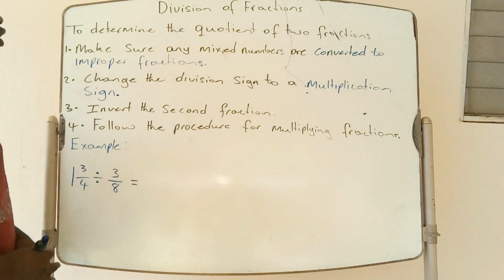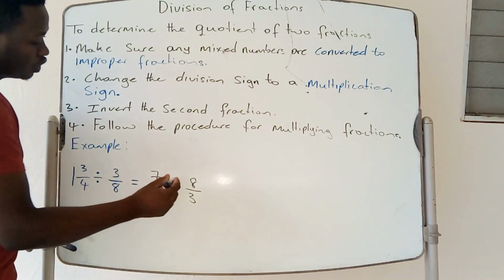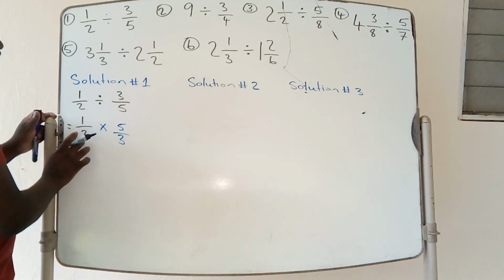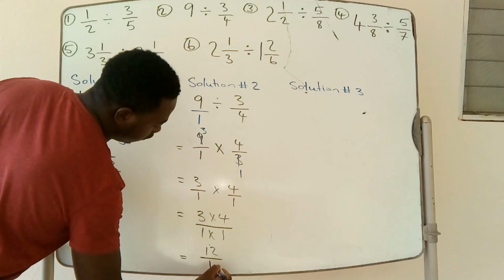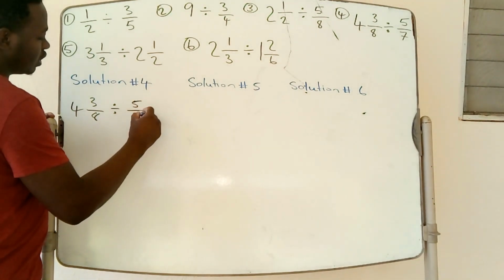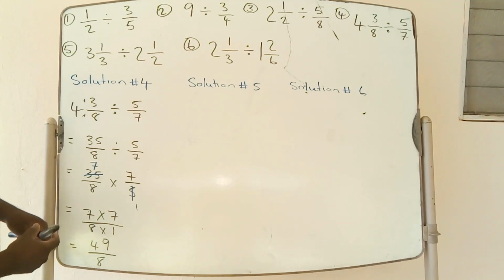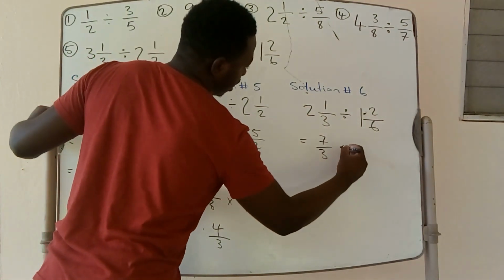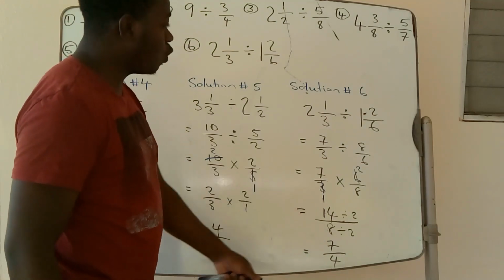Division of Fractions - Timoy White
This video will help you to divide fractions in four easy steps. It will help you to divide fractions in a step by step approach. You will learn how to divide mixed fractions, proper fractions and improper fractions.